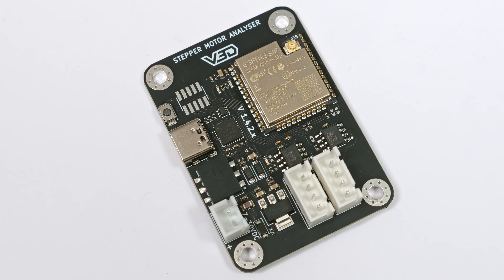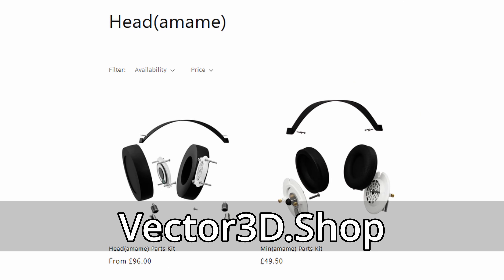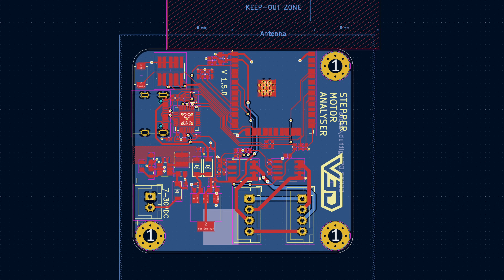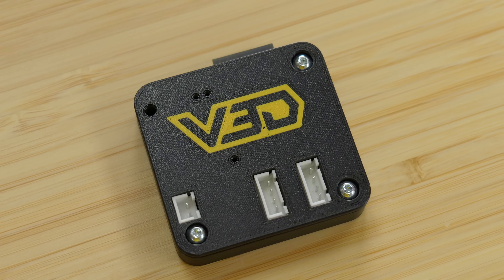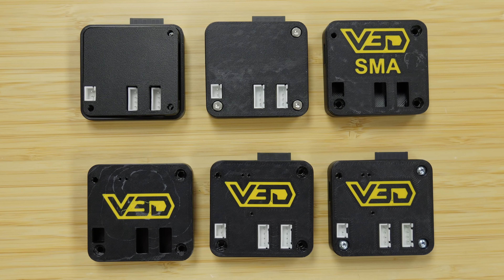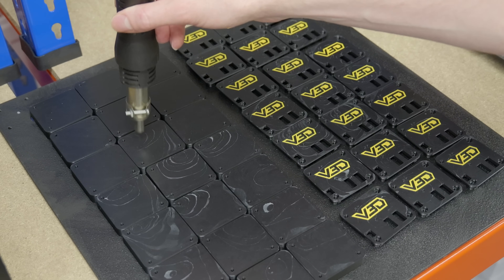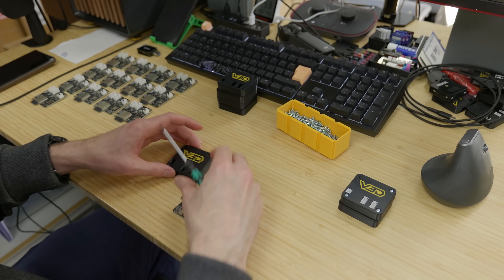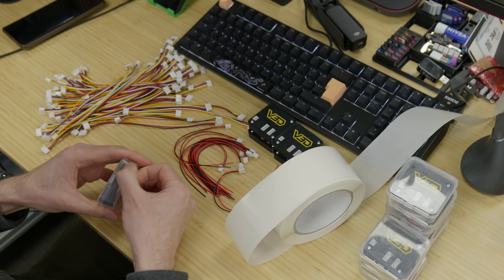Behind The Scenes of Redesign and Production Process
The Stepper Motor Analyser designed needed a few updates, this is how we went about updating the design, manufacturing, printing cases, and assembling the kits before stocking them for you to grab.

00:00 Stepper Motor Analyser Overview
01:00 Design Updates in KiCad
01:59 Order PCB at JLCPCB
02:55 Case Design in Autodesk Fusion
04:16 3D Printing Using Bambu Labs X1C
05:21 Flash and Assemble Analyser
06:18 Final Packing